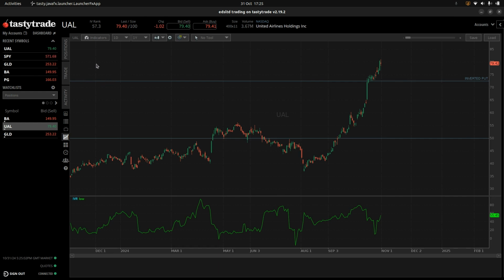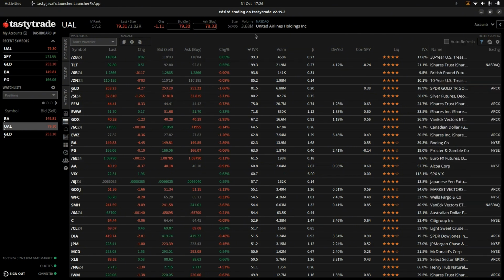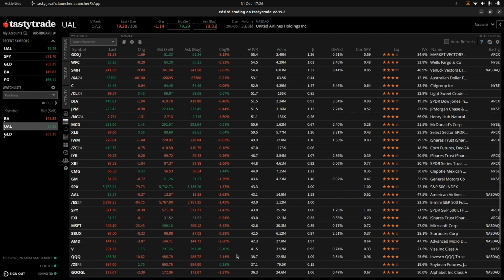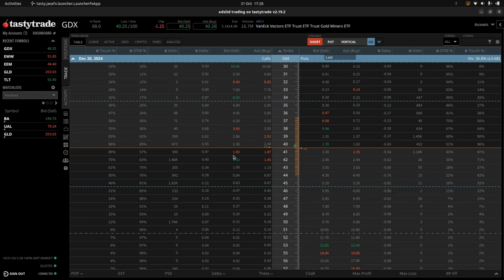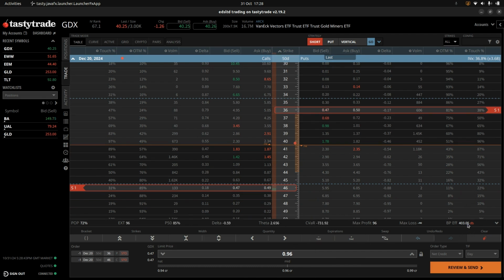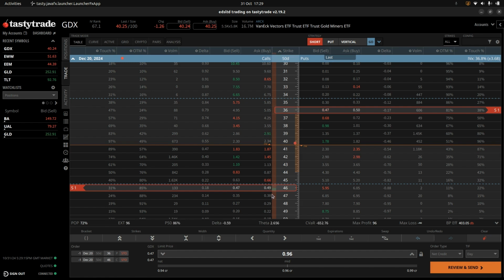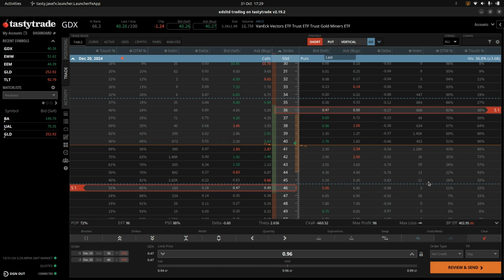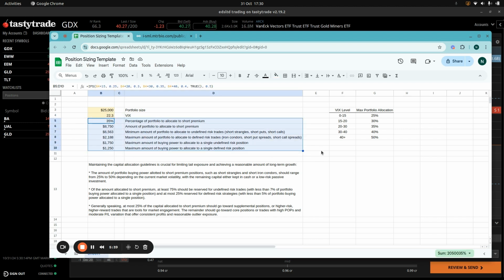MASTER the Market with Pro Trader Secrets!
Open a TastyTrade Account Want to take your trading game to the next level? Learn the pro trader secrets that will help you master the market and maximize your profits! In this video, we'll share expert tips and strategies that will give you a competitive edge in the trading world. From technical analysis to risk management, we'll cover it all. Whether you're a beginner or an experienced trader, this video is packed with valuable insights that will help you achieve consistent results. So, what are you waiting for? Watch now and start mastering the market like a pro!